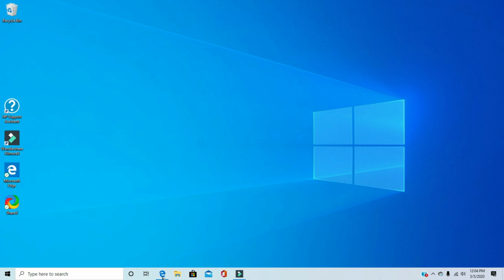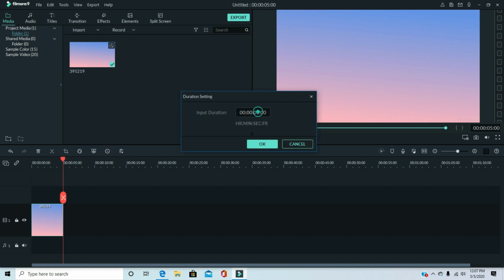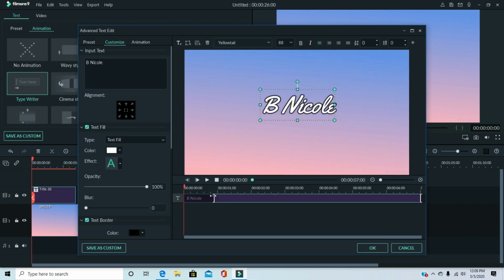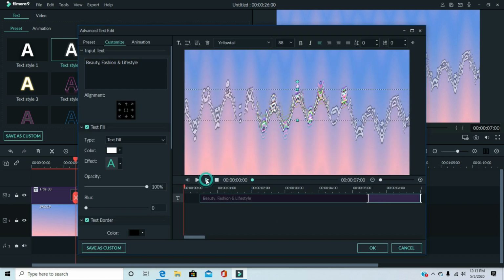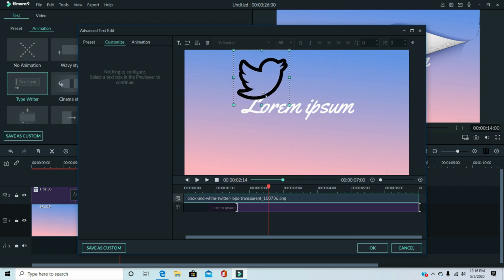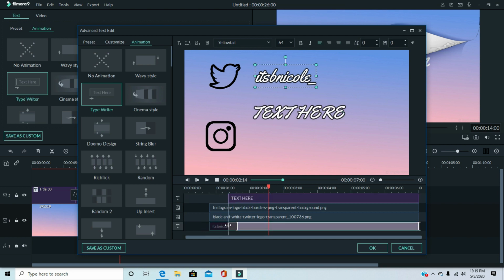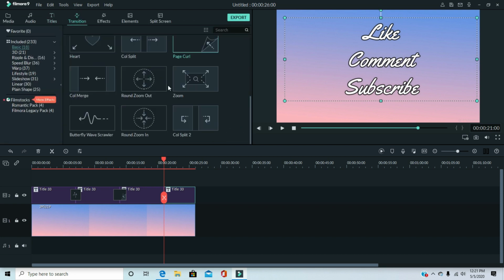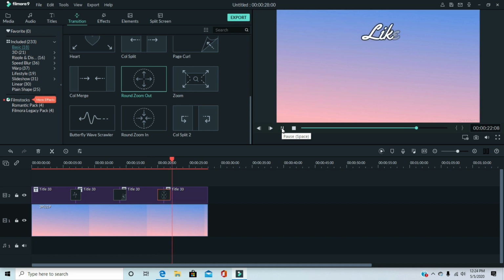How To Make an Intro For Your YouTube Videos Using Wondershare Filmora (Very Detailed Talk Through)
Hey Guys!!! I wanted to share with you how I make my intros for youtube. One thing I struggled with when I started my channel was intros and outros. None of the videos I found on here were detailed enough to actually help me. They were 2 mins long and so sped up that I couldn't see what was actually being done. I had to learn by trial and error and just by playing around with my editing app. The intro in this video is super simple and easy to do. Once you get the hang of making your own intros you can definitely make them a little more intricate. I hope you find this video helpful! Please give me a big thumbs up and tell me what you think about it!

💗ABOUT ME:
Hi, My name is Brandi and I currently live in Jackson, Mississippi. I am a graduate of the University of Southern MS with a B.S in Public Health. I absolutely love to play with makeup and try new products, which led to me starting a youtube channel. I am African American and an only child. I have fur baby named Rebel and he clearly runs the household lol. I post makeup reviews, makeup tutorials, clothing hauls, fashion Inspo and vlogs. My upload schedule is every Wednesday and Saturday. Thank you for stopping by! Your support means so much to me!

XOXO
B💗